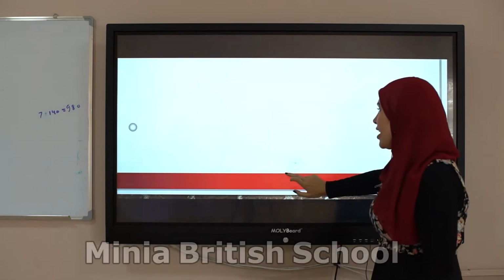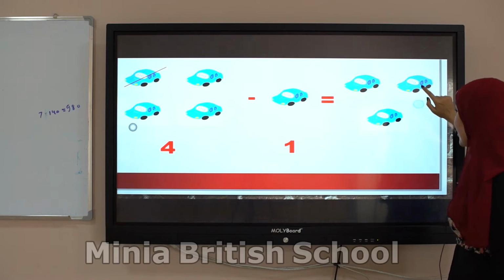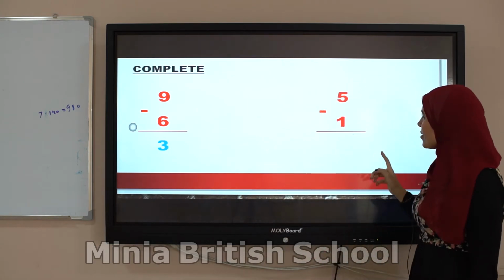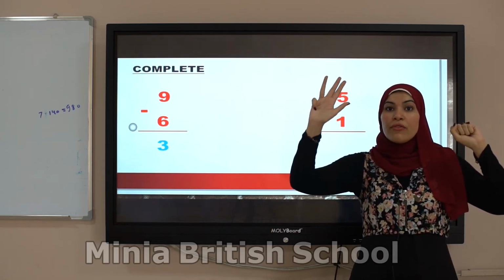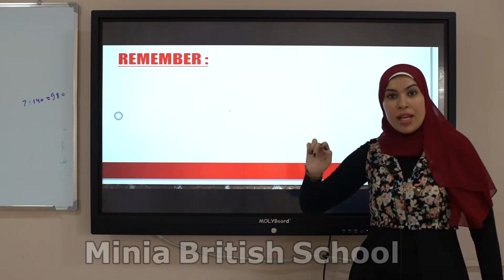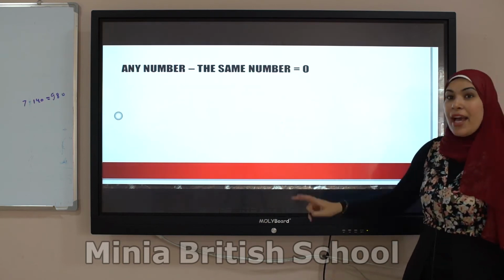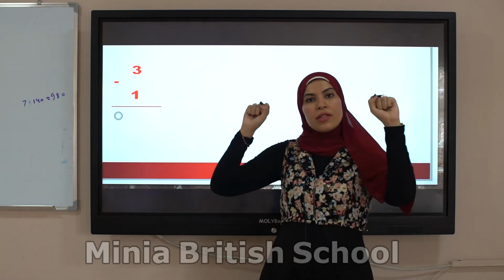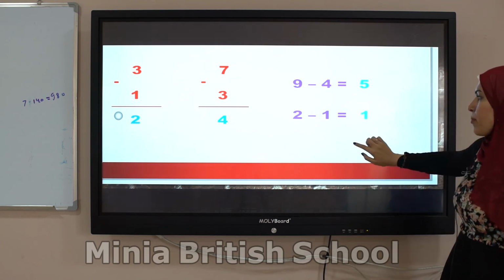ٍSubtraction-Math_Gr 1 -First term_ unit 3-Lesson 3-MBS channel-